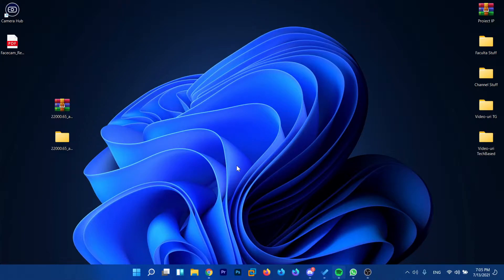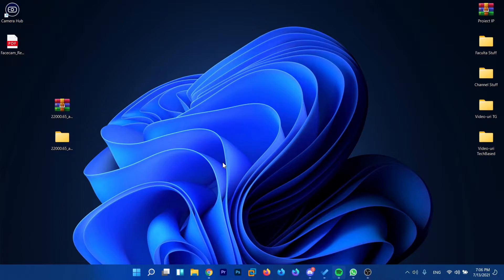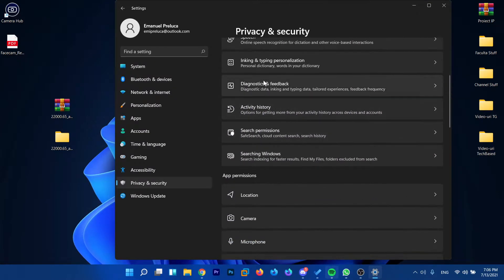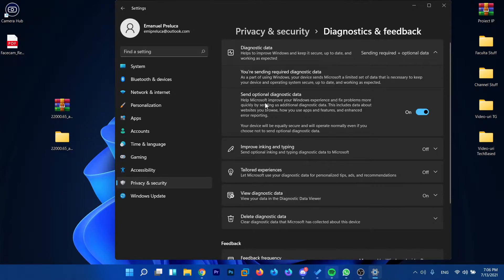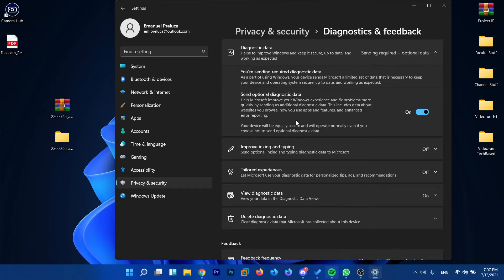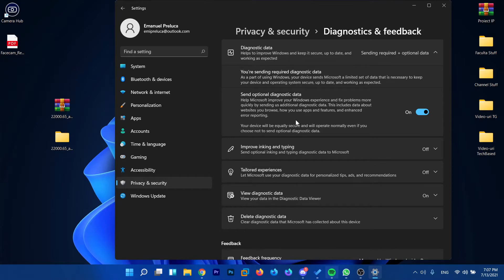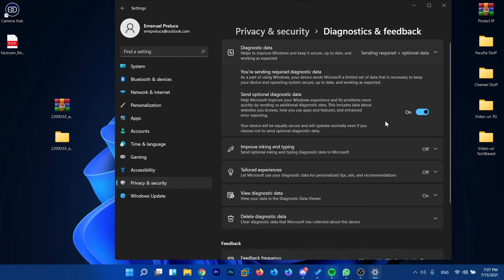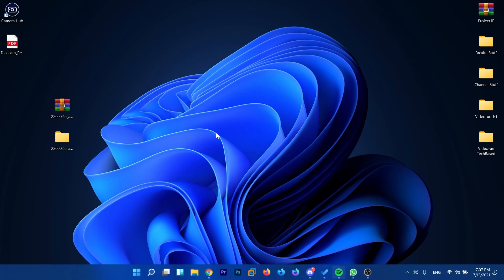Fix: Windows 11 Insider Program Builds not Showing up in Windows Updates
In this video I will show you how to Fix: Windows 11 Insider Program Builds not Showing up in Windows Updates.